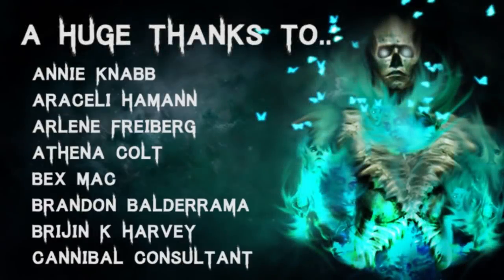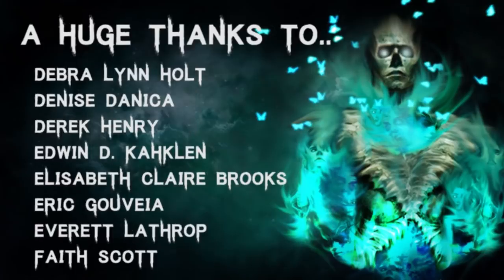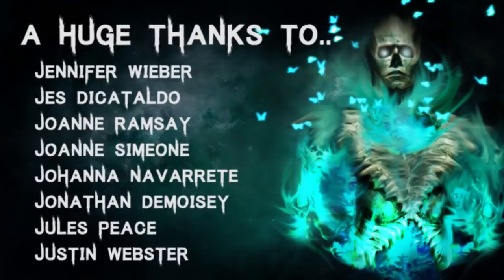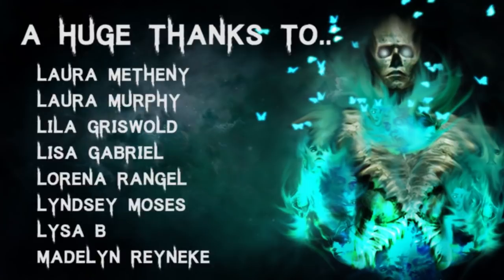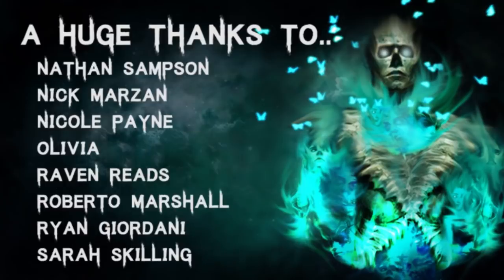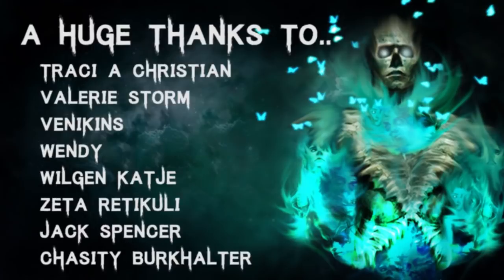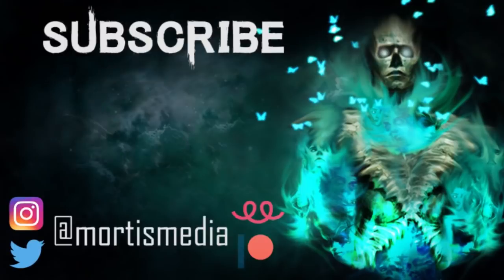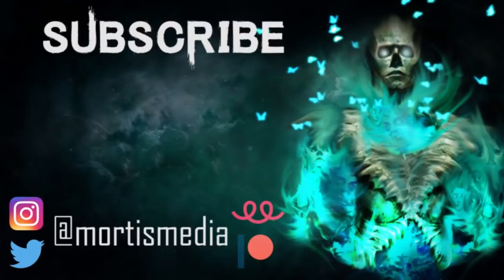4 TRUE Disturbing & Terrifying Stalker Horror Stories | (Scary Stories)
Story 1 - 00:24
Story 2 - 12:30
Story 3 - 19:28
Story 4 - 29:51

🎧Listen to The Audiobook I narrated! - goo.gl/6skCEW

Secret Message Section:
Went to our friends Birthday today, it was lovely!